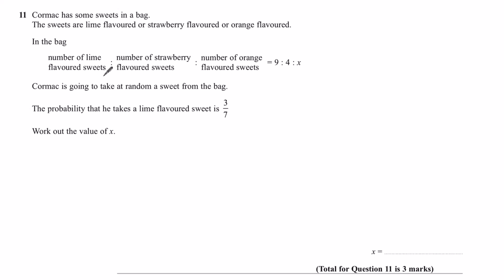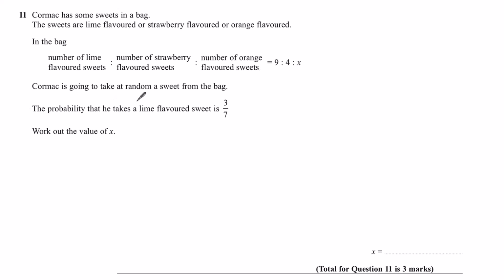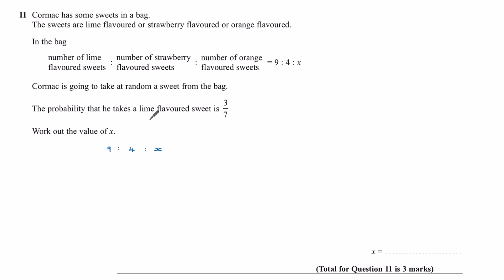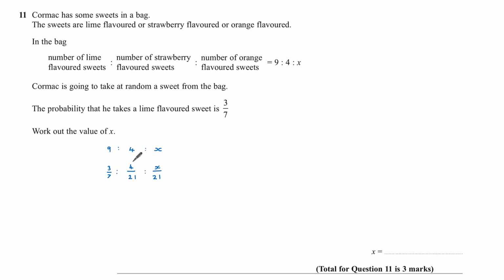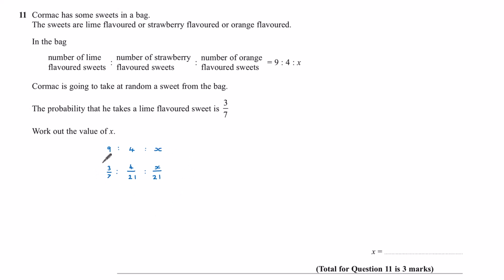GCSE Edexcel June 2022 Higher Paper 1 Q11 - Probability and ratio | ExamSolutions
Learn how to use ratio in probability questions